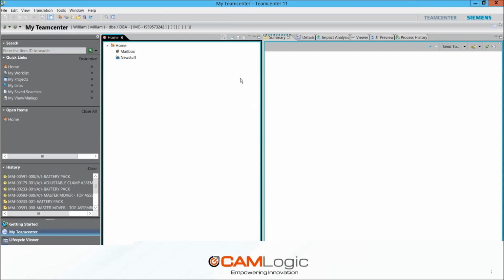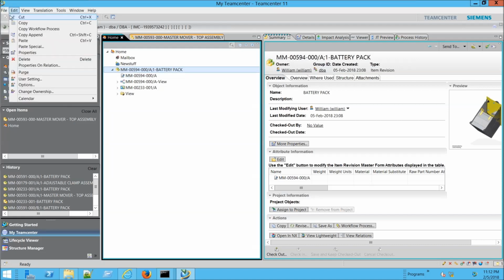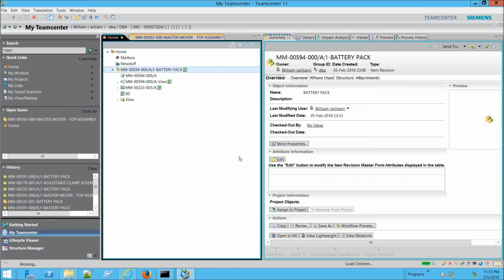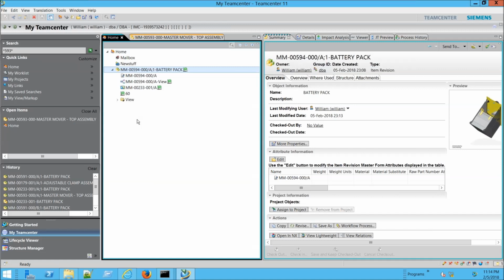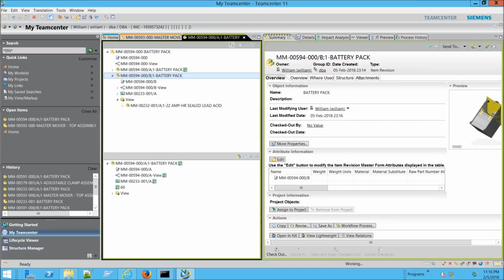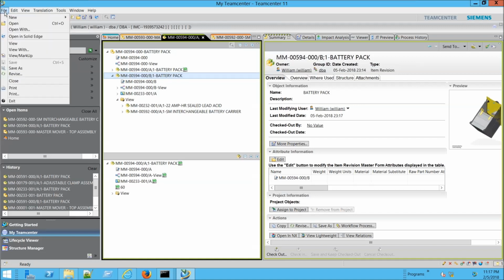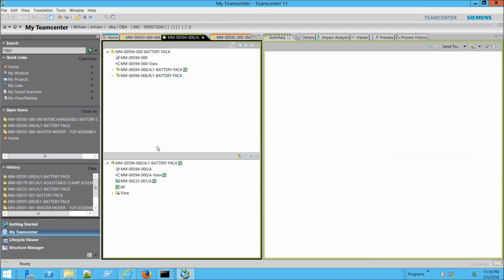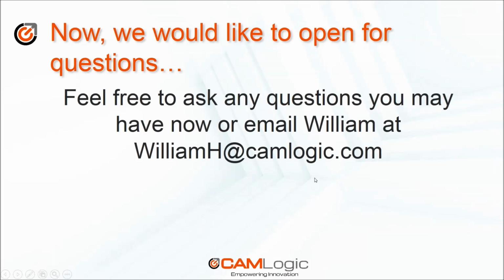CAM Logic Tech Tuesdays - Siemens Teamcenter Rapid Start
A quick look inside of the Teamcenter Rapid Start application. A short day-in-the-life showing off effective functionality including search, workflows, datasets, part structure, and structure manager.